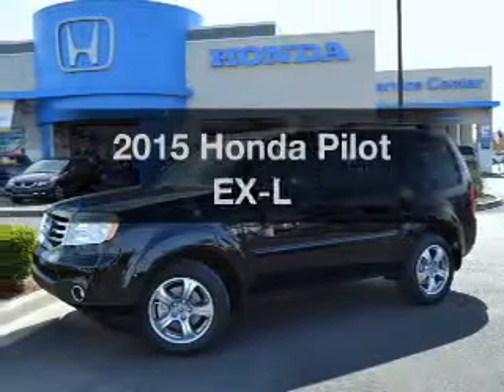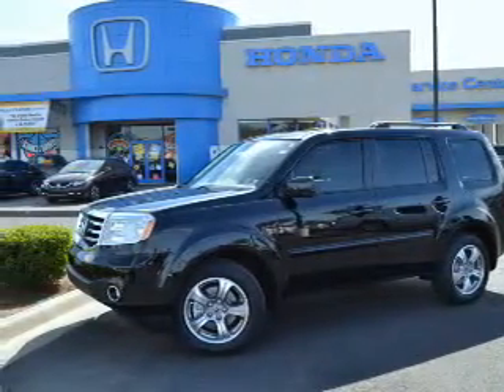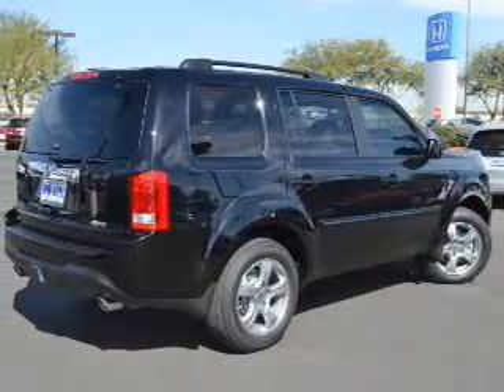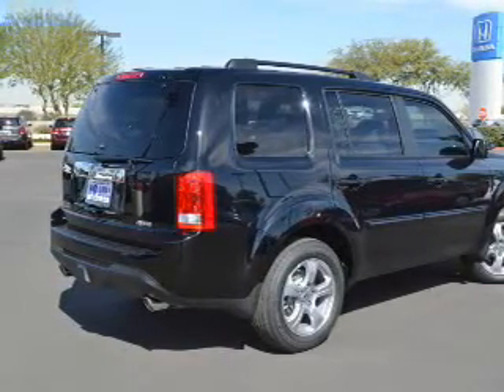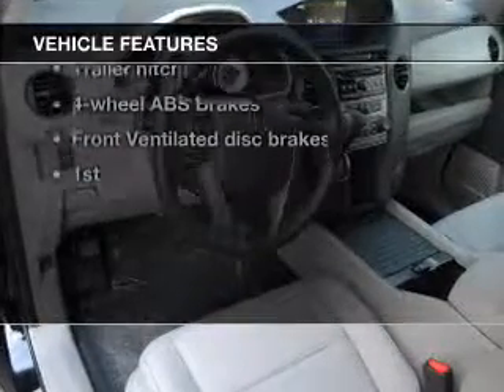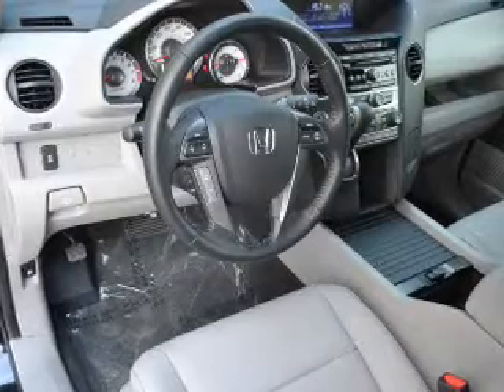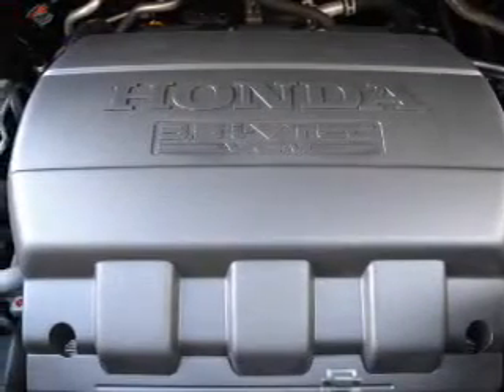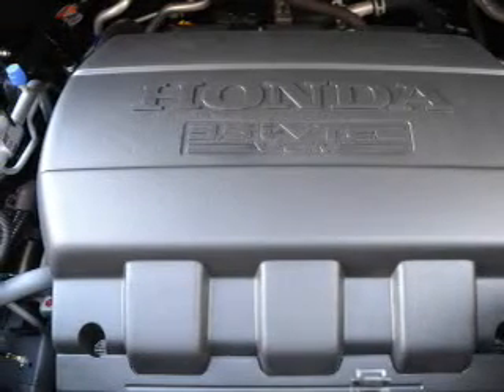2015 Honda Pilot - AVONDALE AZ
Year: 2015
Make: Honda
Model: Pilot
Trim: EX-L
Engine: 3.5 liter V-6
Transmission: 5-Speed Automatic
Color: Crystal Black Pearl
Mileage: 12
Address:
10151 W PAPAGO FWY